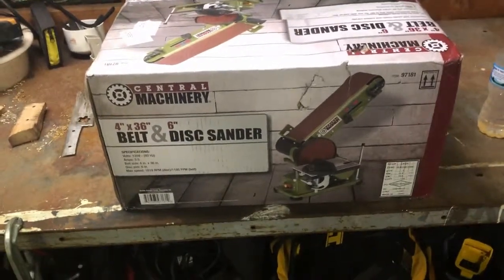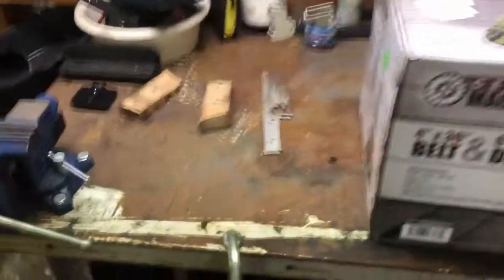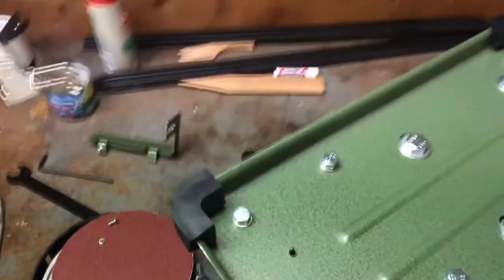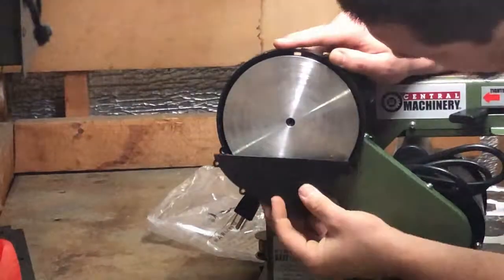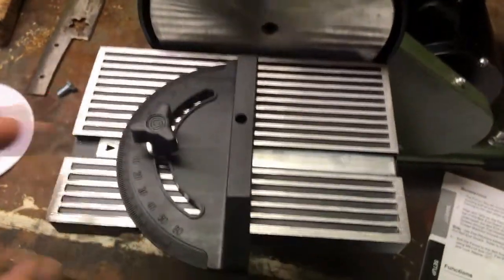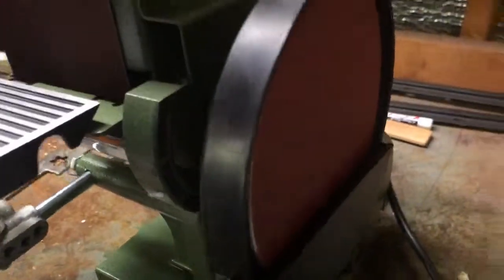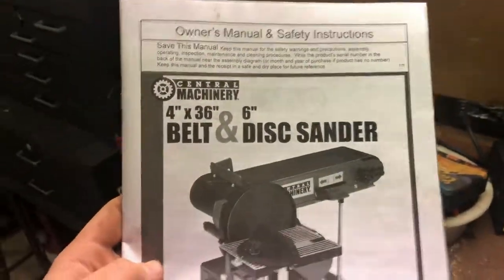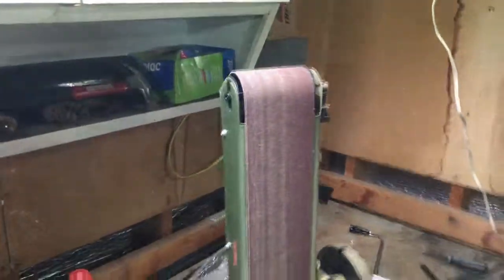Review of the 4" x 36" Belt 6" Disc Sander Belt/Disc by CENTRAL MACHINERY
If you plan on buying on of these please use my link down below it will help both of us out! thank you for watching and please feel free to let me know what you think of yours once you get it.